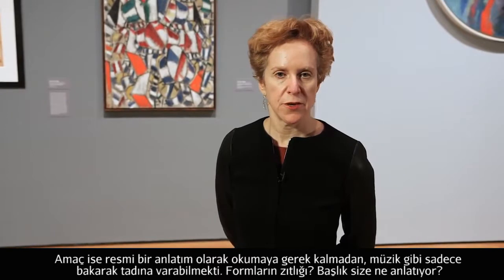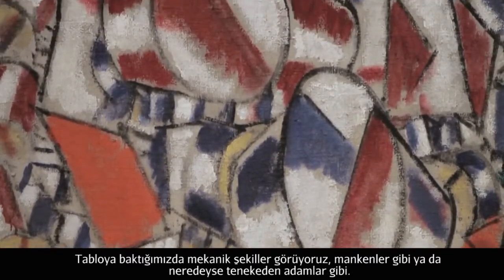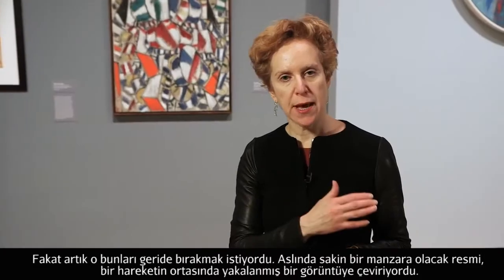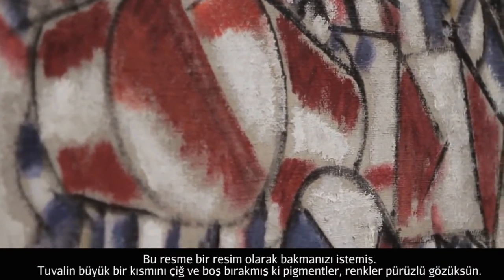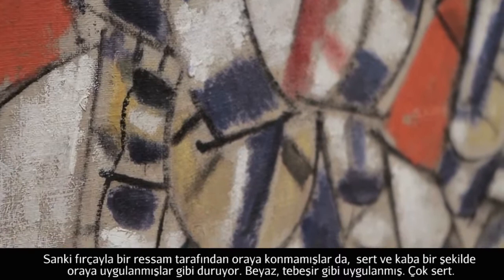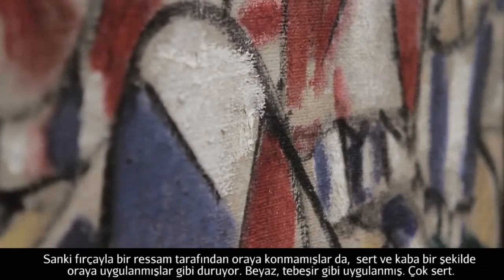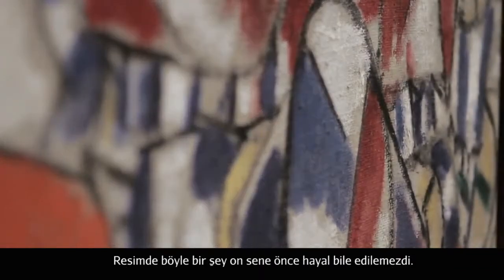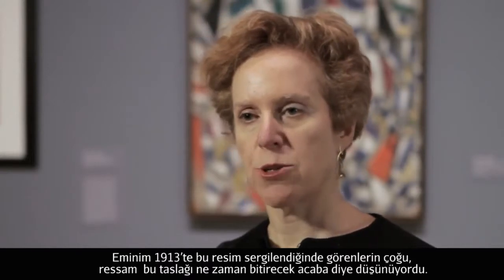Fernand Leger'in "Formların Zıtlığı" İsimli Eseri (Sanat Tarihi / Dışavurumculuktan Pop-Art'a)